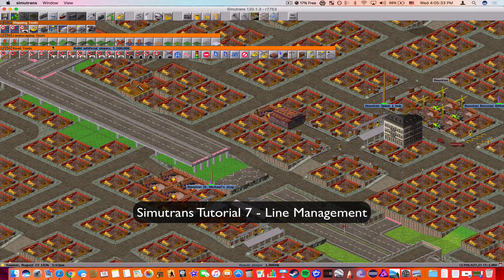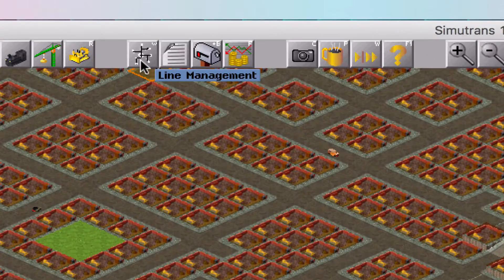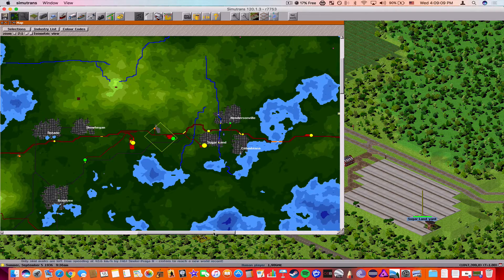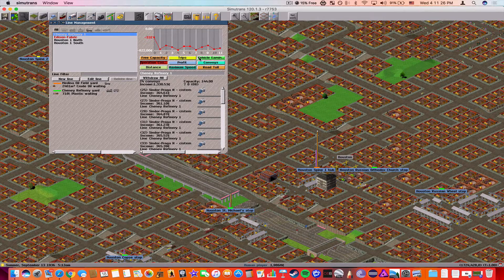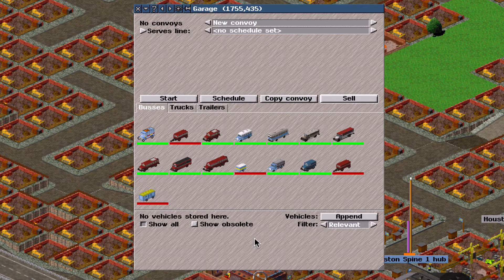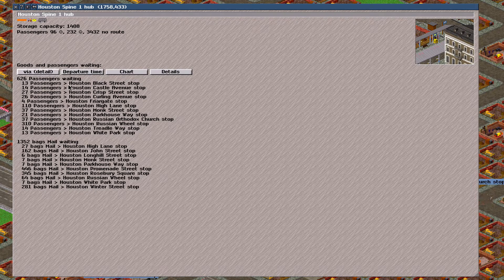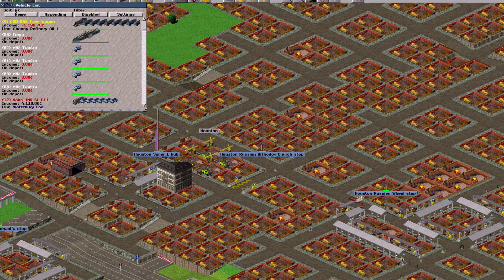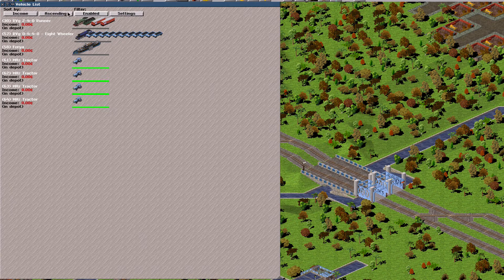Simutrans Tutorial 7 - Line Management (Intermediate)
In this intermediate Simutrans tutorial, I'll explain everything that has to do with the line management system, or LMS.